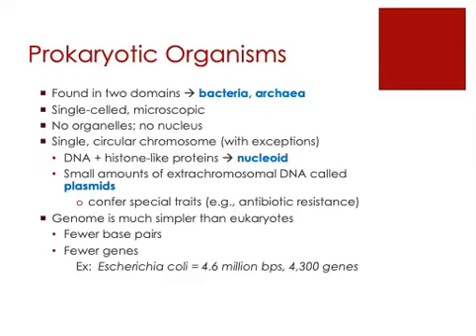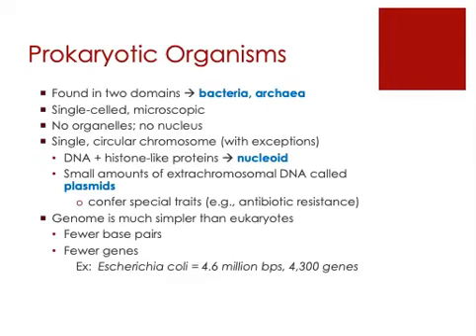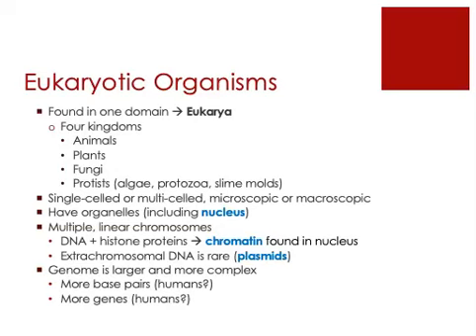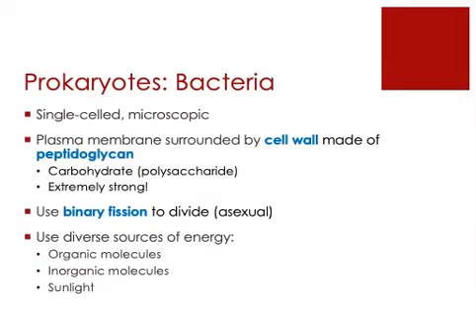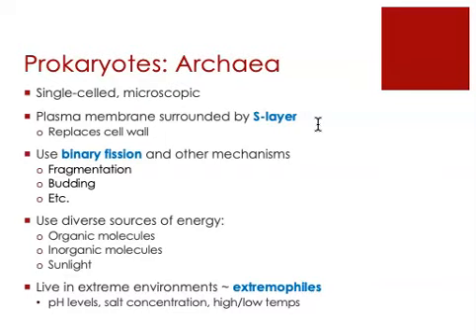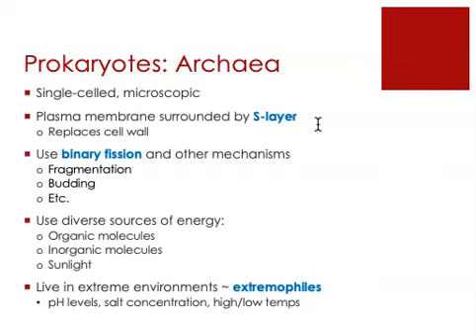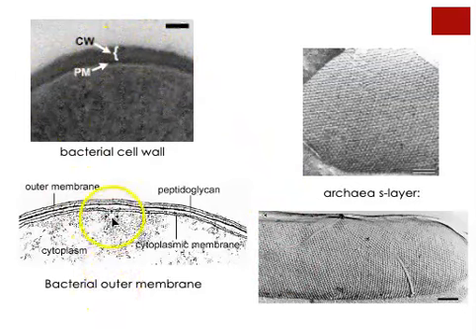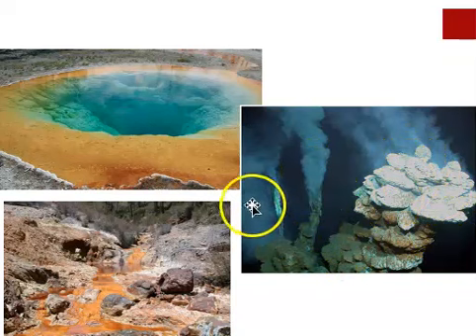Intro to the Microbes (2of4)